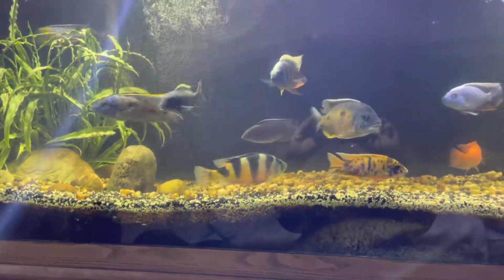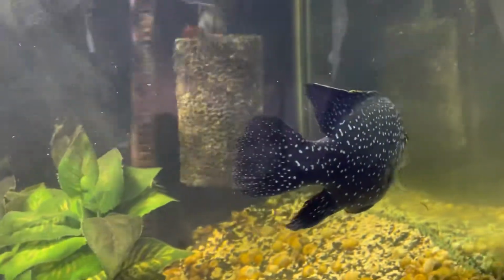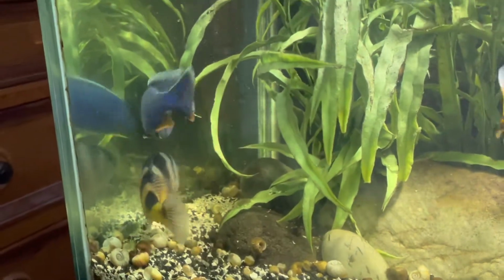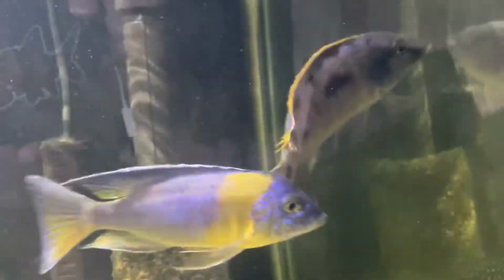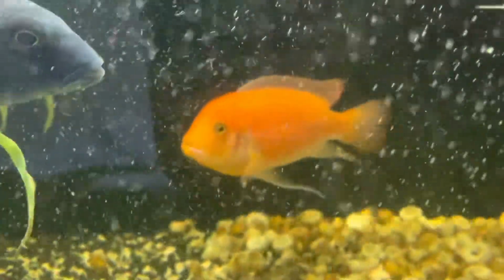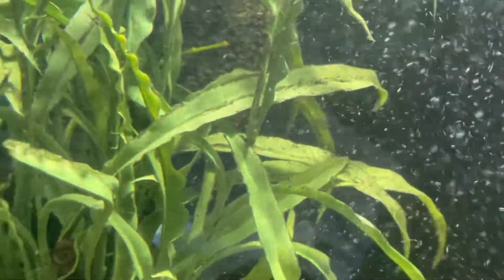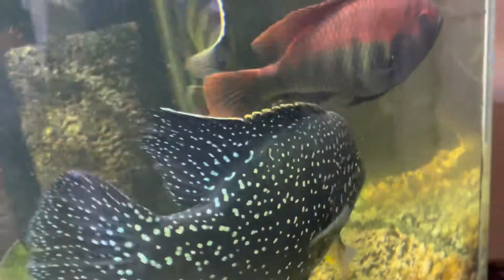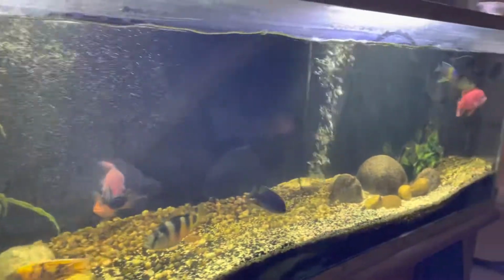150 Gallon Tank Update, A complete breakdown and stock list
Here’s an update on 150 Gallon Tank. All of the equipment I use and a complete stock list.  Thank you to Consolidated Fish Farm, The Cichlid Shack, Southeast Cichlids, Imperial Tropicals, Fishy Business, and Sealife Aquarium for all of the beautiful fish! As usual thank you to my Sublime Arts Production Crew for getting this video out.

I'm on Instagram as theblindfishkeeper.
Install the app to follow my photos and